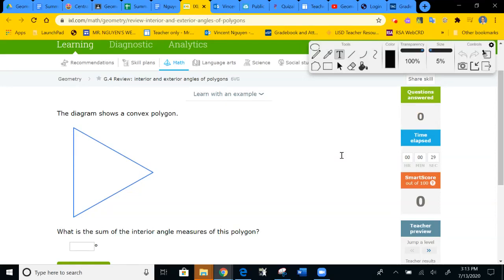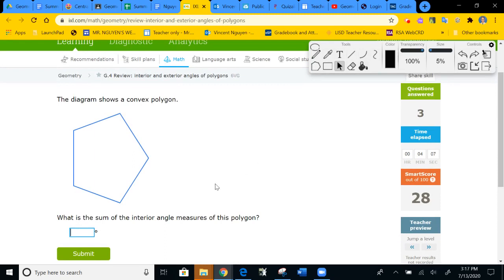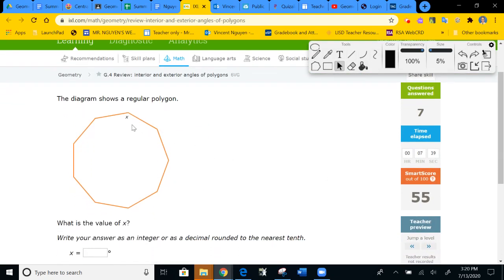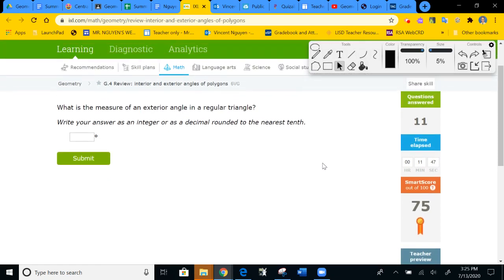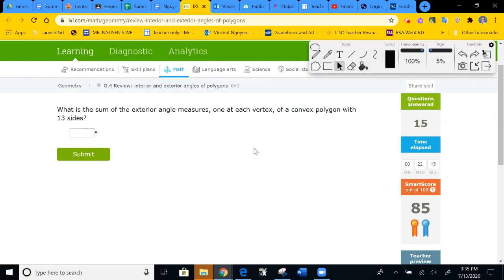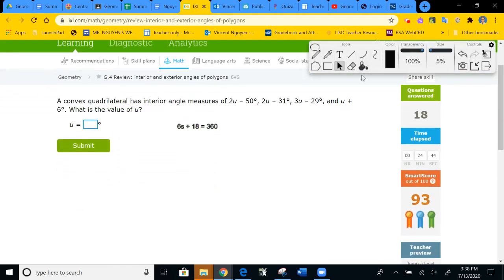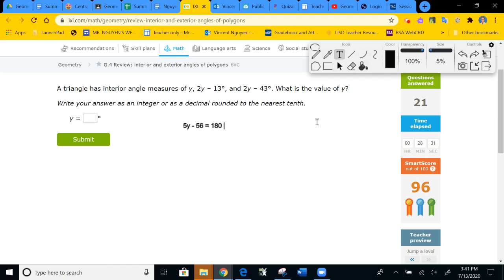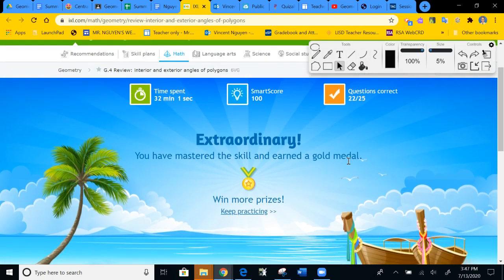Sum of Interior and Exterior Angles of Polygons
This tutorials video uses IXL practice problems to show students how to solve problems involving interior and exterior angle sums of polygons.